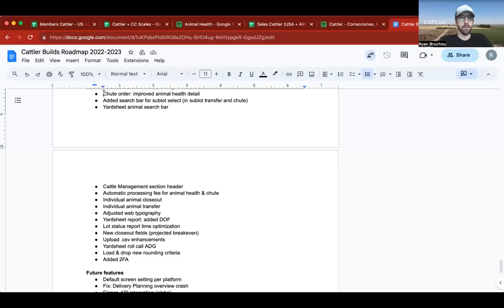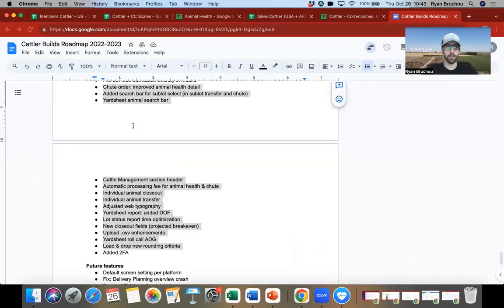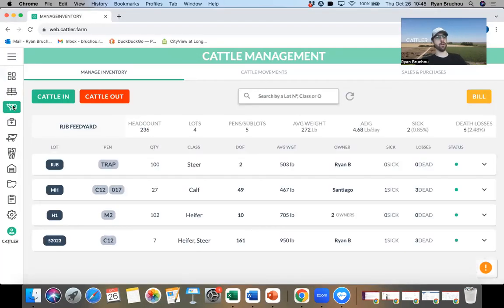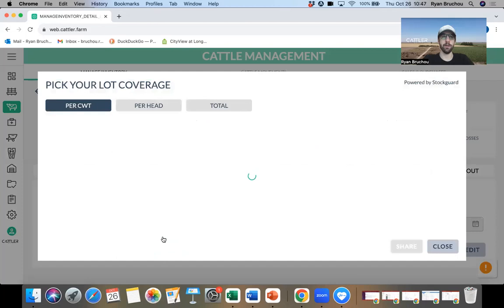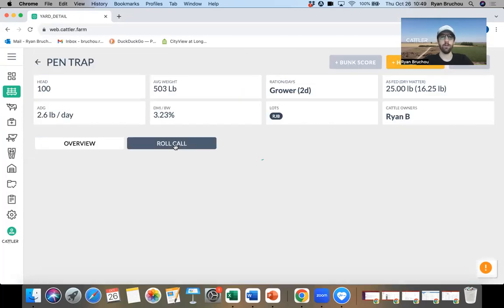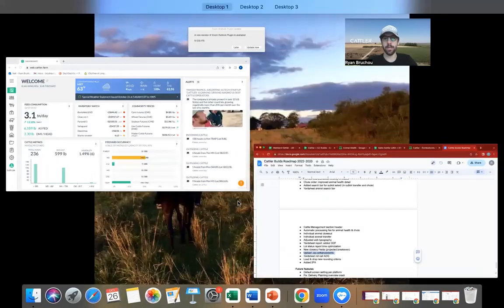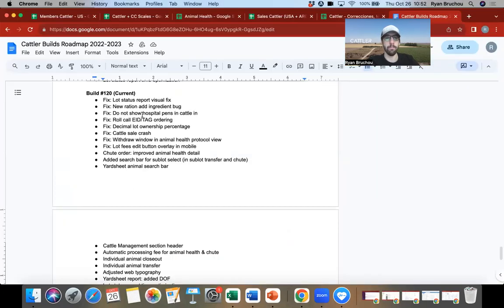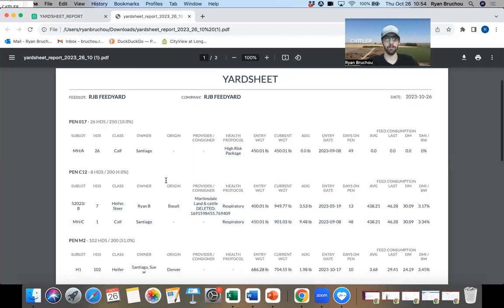Cattler Updates Oct 24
New Features:

Chute order: improved animal health detail
Added search bar for sublot select (in sublot transfer and chute)
Yardsheet animal search bar
Cattle Management section header
Automatic processing fee for animal health & chute
Individual animal closeout
Individual animal transfer
Adjusted web typography
Yardsheet report: added DOF
Lot status report time optimization
New closeout fields (projected breakeven)
Upload .csv enhancements
Yardsheet roll call ADG
Load & drop new rounding criteria

Fixes / Enhancements:

Fix: Lot status report visual fix
Fix: New ration add ingredient bug
Fix: Do not show hospital pens in cattle in
Fix: Roll call EID/TAG ordering
Fix: Decimal lot ownership percentage
Fix: Cattle sale bug
Fix: Withdraw window in animal health protocol view
Fix: Lot fees edit button overlay in mobile